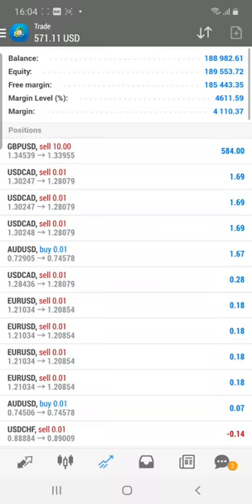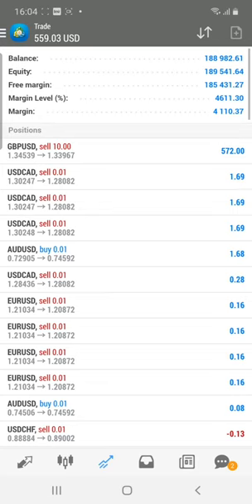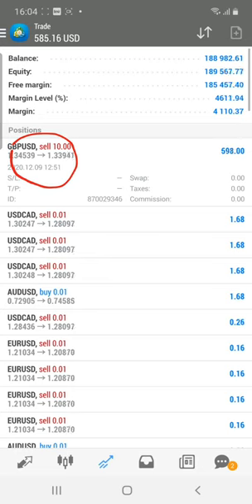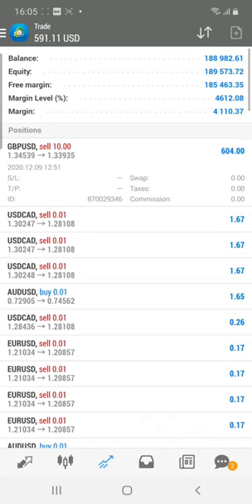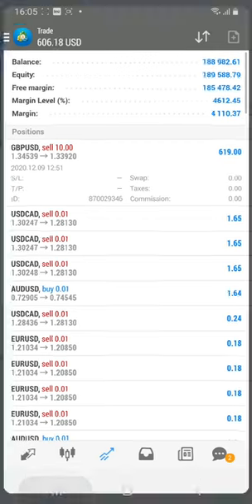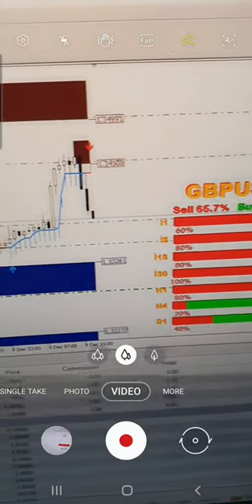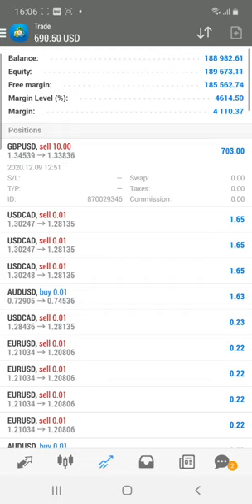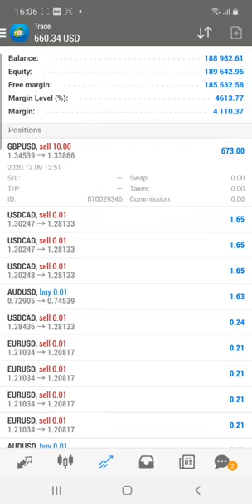SELL GBPUSD live traded signal in Forex investor account with precise entry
9th Dec. 2020
SELL GBPUSD
1.3450 to 1.337
700 USD live profit is running on
The trade we have placed using 20in1 Trend and Supply and Demand Indicator can take the precise entry for the trade.

Investor Account Details
Broker - SuperForex
Account Number - 397667
Server -  SuperForex-Real
Password - FOREXtrade1

We were trading in this account for more than a year, and complete details you can verify through our website.

Implement these indicators in your real account and start making a profit.